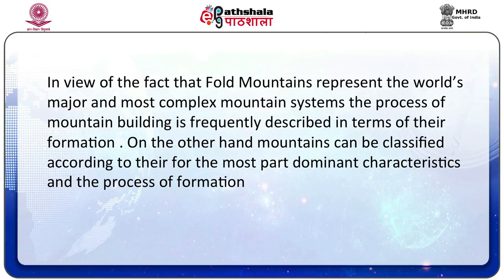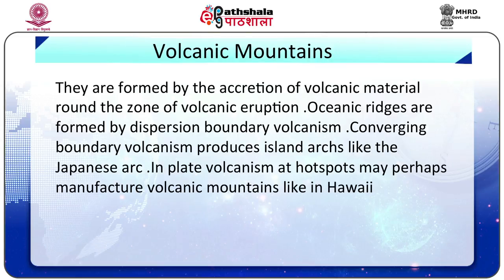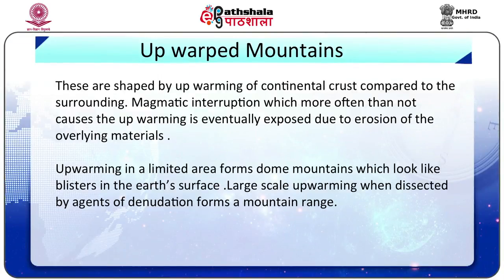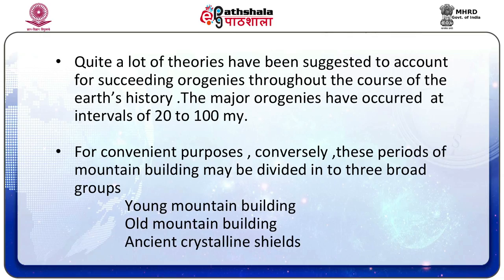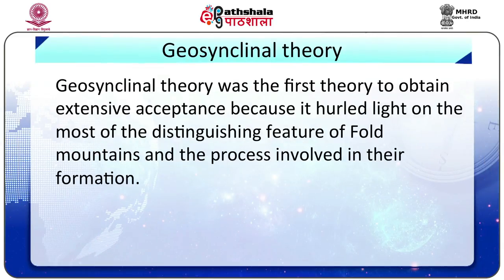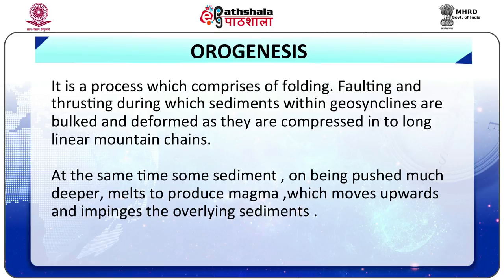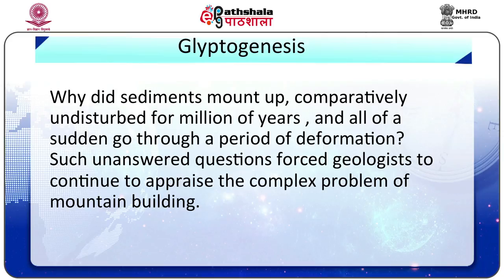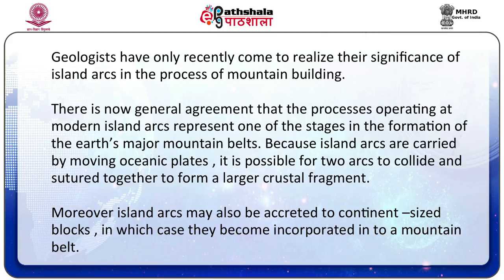MOUNTAIN BUILDING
Subject:Geography
Paper:Geomorphology